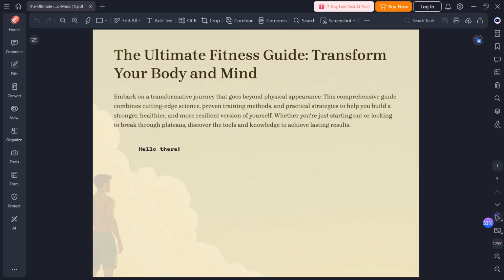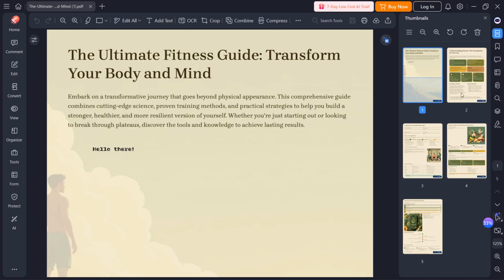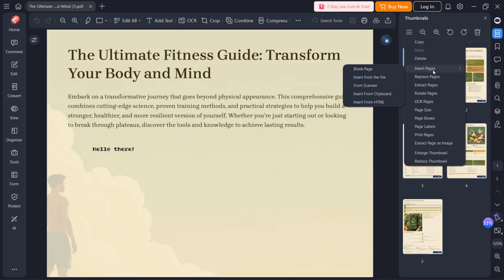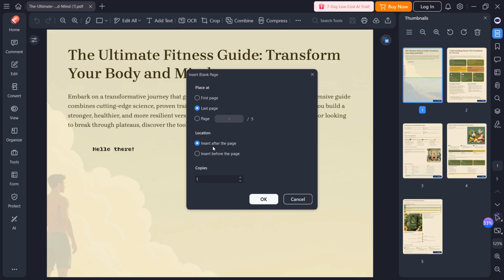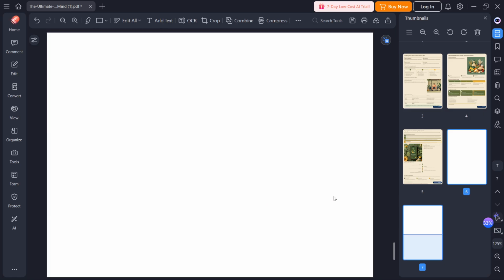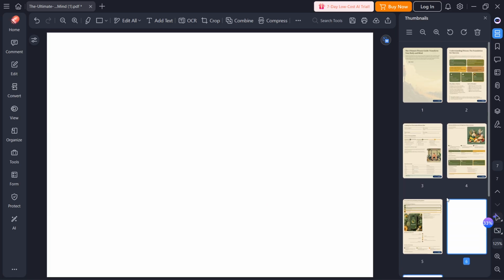How To ADD PAGE In Wondershare PDFelement (QUICK & EASY) 2026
In this video, I'll show you how to add a page in Wondershare PDFelement. This is a complete guide on how to INSERT and ADD PAGES easily to your PDF files using Wondershare PDFelement in 2026. If you've been trying to expand or organize your PDFs, this is the video you need to see!